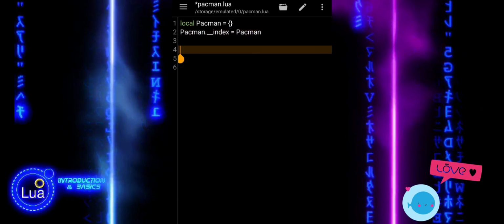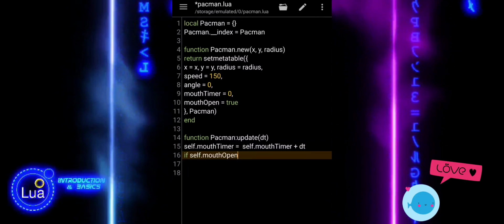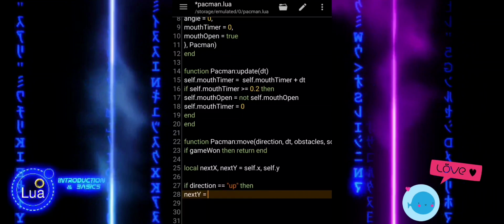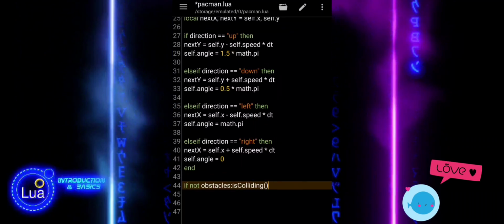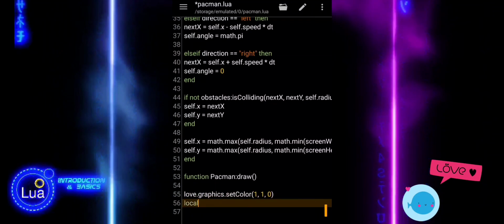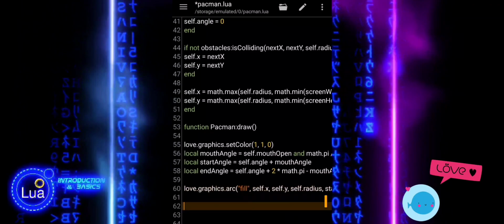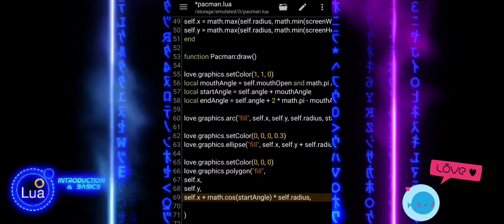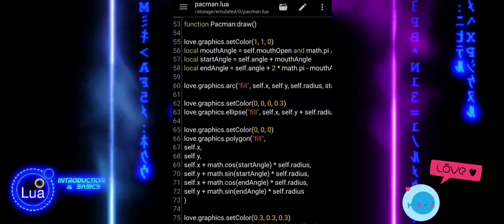#5 LÖVE2D Beginner Tutorial: Make Your First Simple Game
Make a Simple Game Demo with Love2D on Android

In this 6-part tutorial series, we’ll create a small game demo using Love2D and Lua — all directly on your Android device.
The focus is on learning key game development concepts in a simple, beginner-friendly way.

This isn’t about making a full game — it’s a hands-on mini project designed to help you understand the fundamentals and get comfortable coding with Love2D.
Perfect for beginners who want
to start small and learn by doing.

New videos premiere every Saturday
at the same time.
The final video will include the links in
the comment section to download
all the files used in the project.